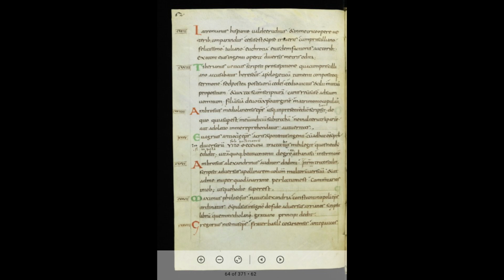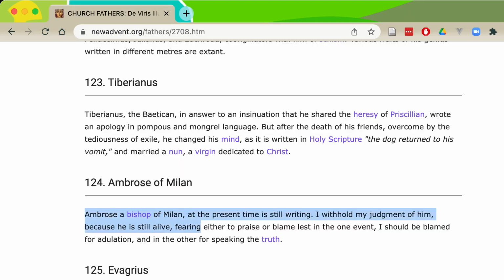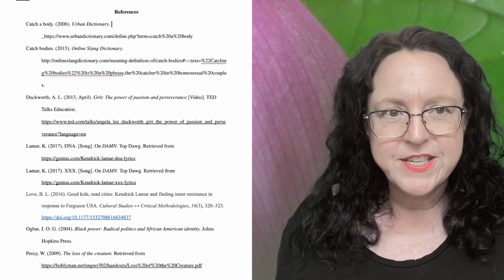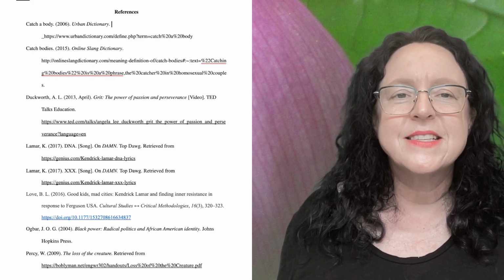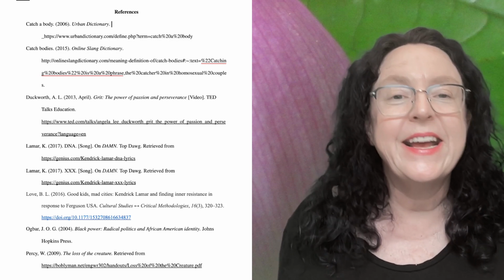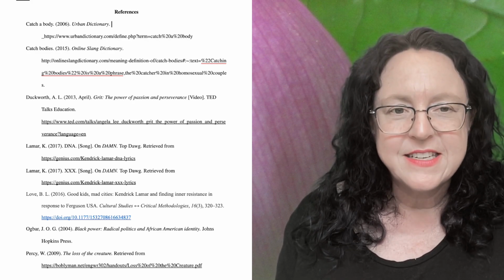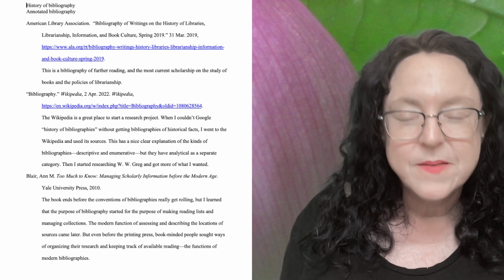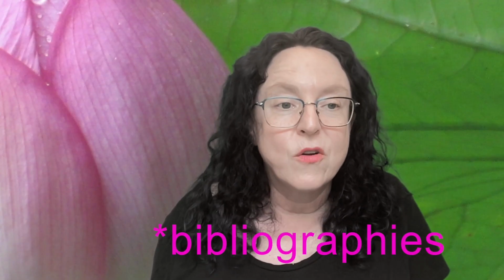How and Why to Bibliography: What be annotated bibliography?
What the hell is an annotated bibliography? Where does it come from and why does it look like that? What is the point of a bibliography? How and why is a bibliography read? Such fascinating questions answered in this lecture for college English 101. The history and meaning of bibliographies.